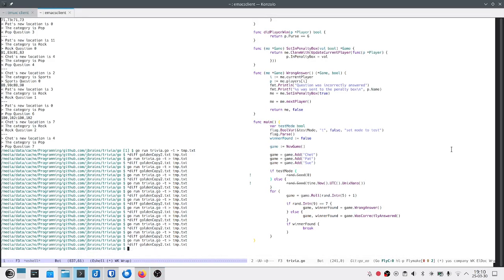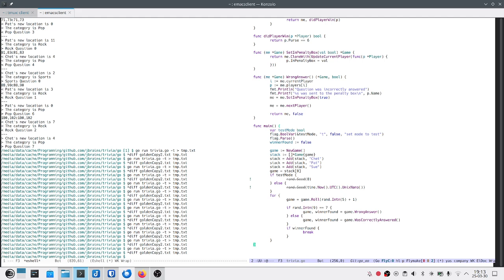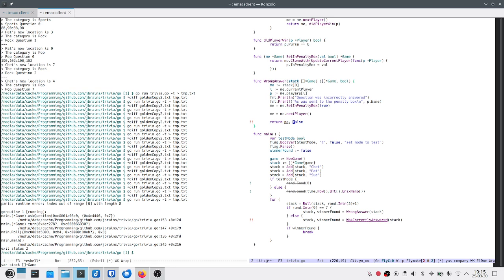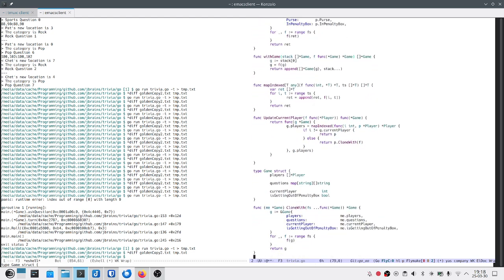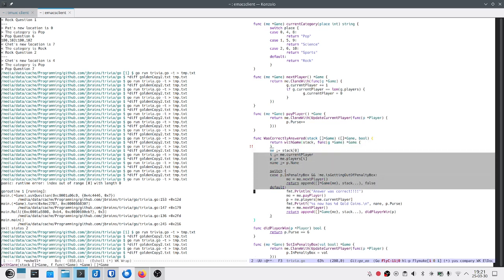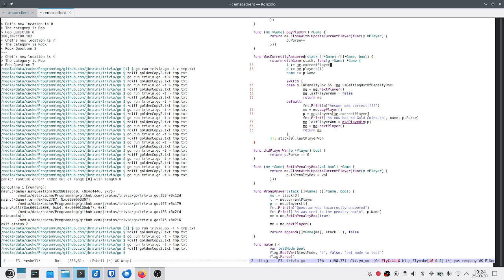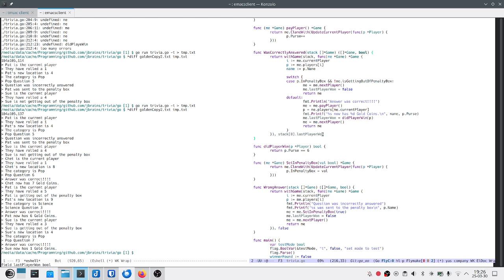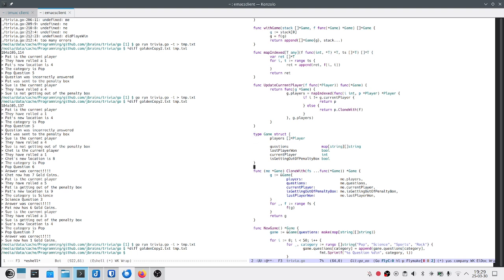moving to functional programming from oop 6/6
in this video i finally introduce the state stack